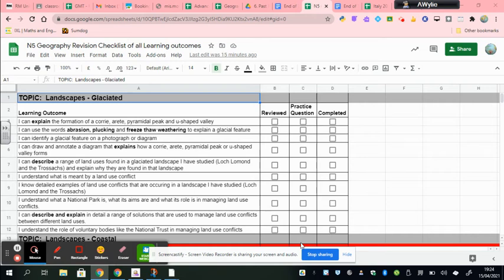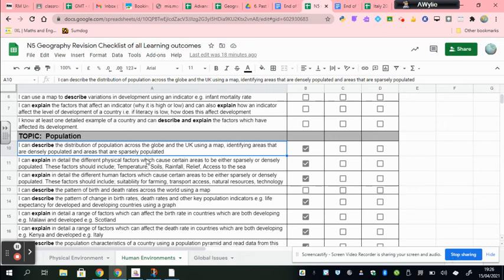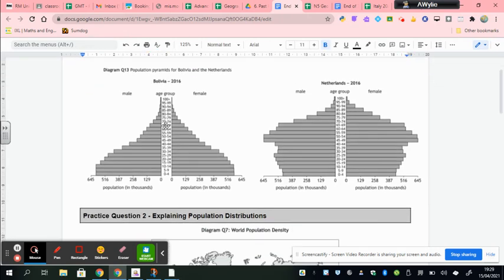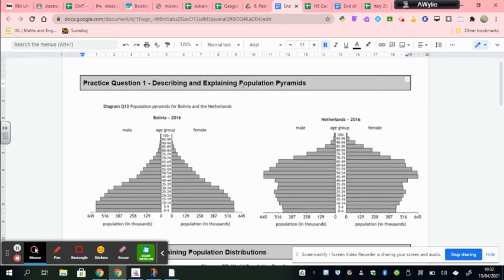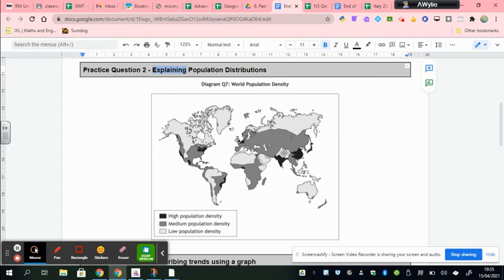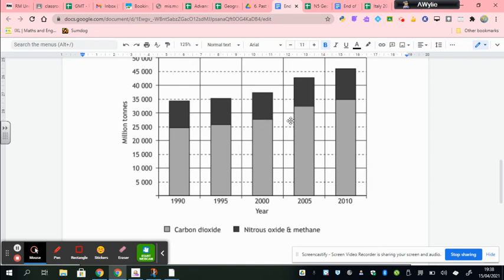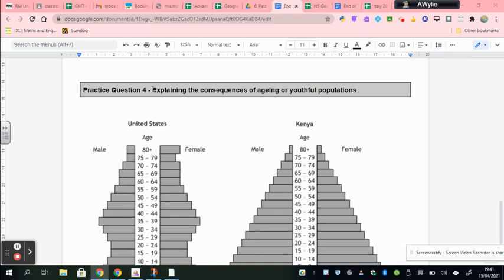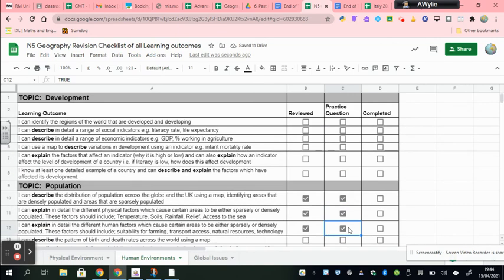Revising for your Population End of Topic Assessment